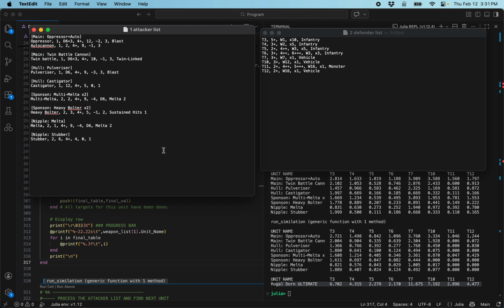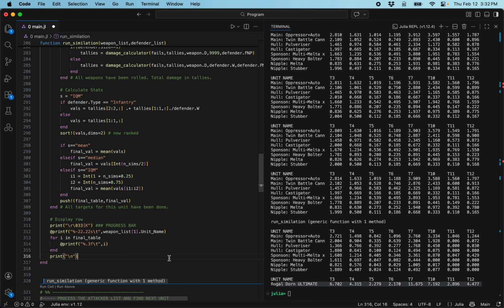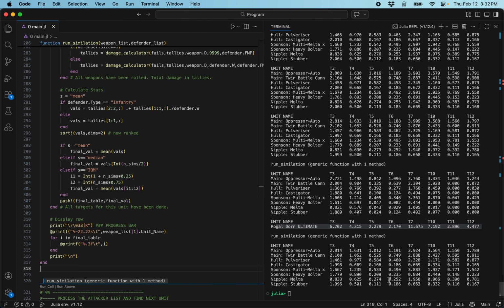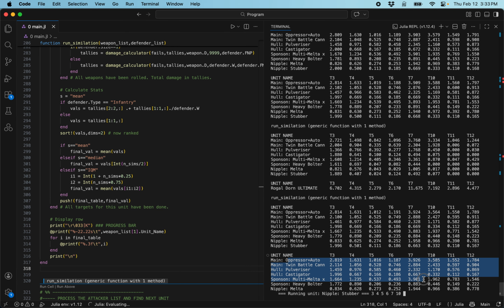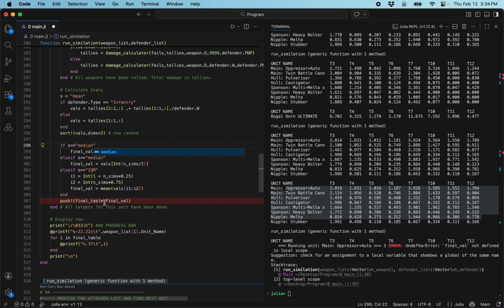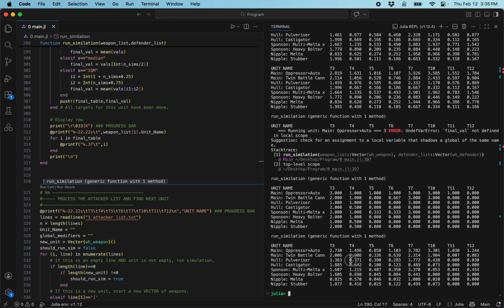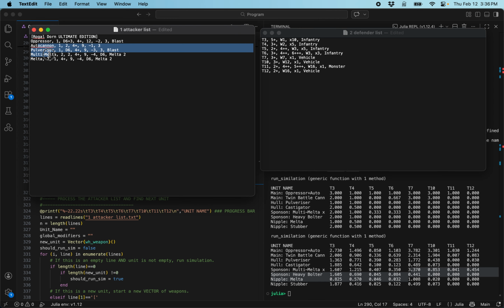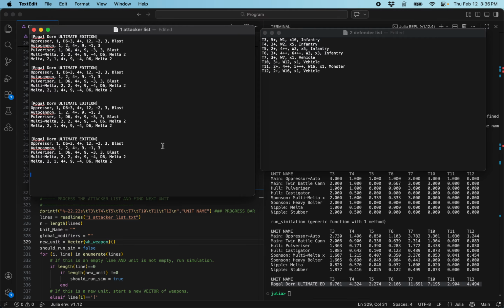Custom MathHammer Simulation Program